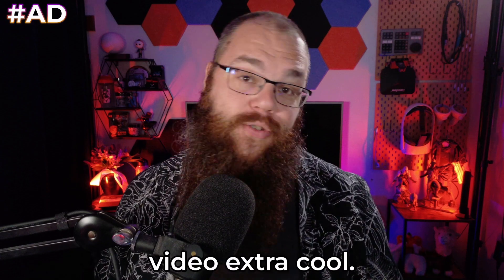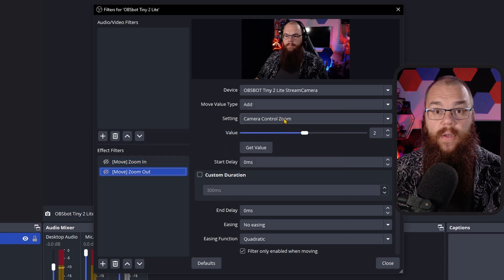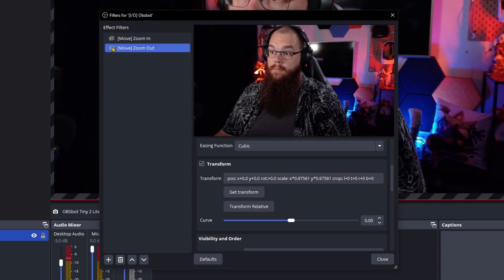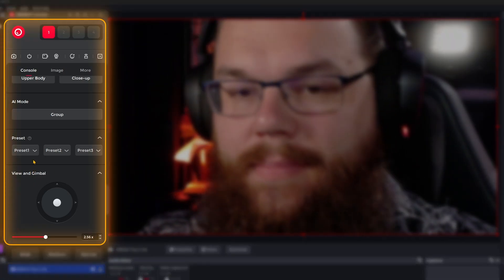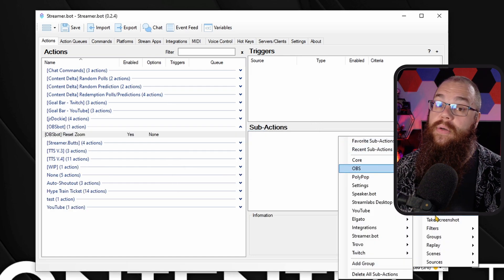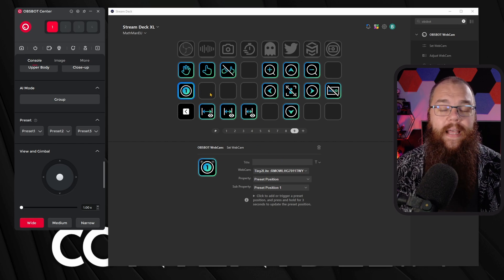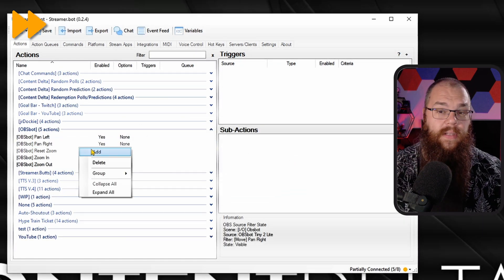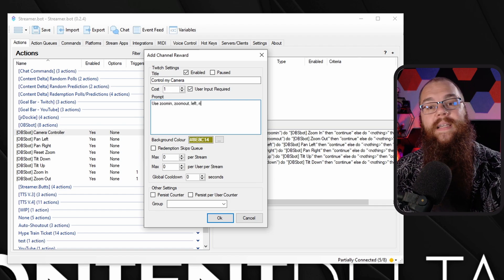Let Viewers Control YOUR Camera! - Feat. OBSBOT Tiny 2 Lite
Letting your viewers control your camera has never been easier with the OBSBOT Tiny 2 Lite! Probably one of the best webcams that you can have for live streaming right now!

The @OBSBOT has a quarter inch mount at the bottom, meaning you can easily mount it on a tripod or for an overhead camera view! I am genuinely considering hooking it up just like that!

🕘 Timestamps:
0:00 Introduction
0:23 Sponsor Segment
0:49 How to set up the Move Plugin
1:40 How to set up Zooms, Tilts, and Pans
4:05 How to reset your camera back to normal size
5:01 Controlling your OBSBot Tiny 2 Lite from your Streamdeck
6:04 The BEST Tracking in a PTZ Webcam!
7:15 Let your viewers control your camera via Streamer.Bot
8:55 The final tip to make this work for you!